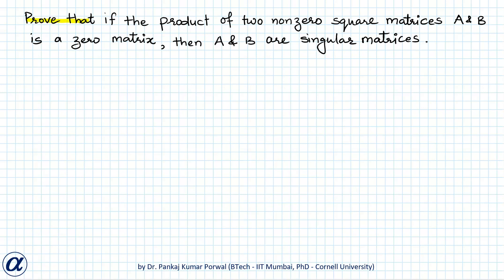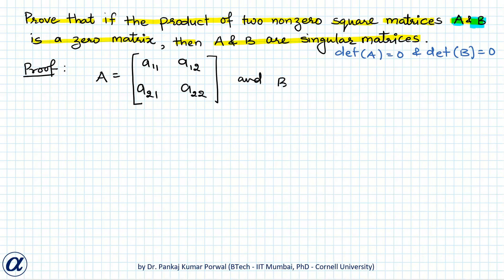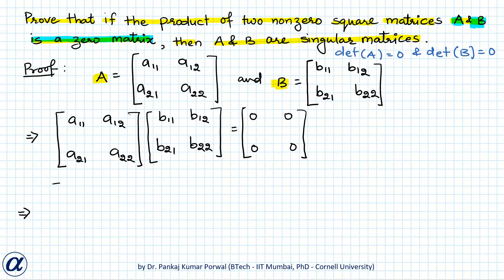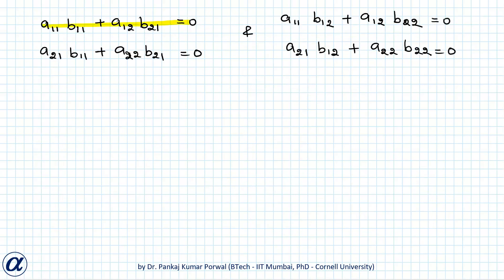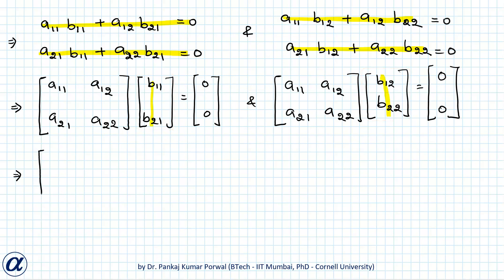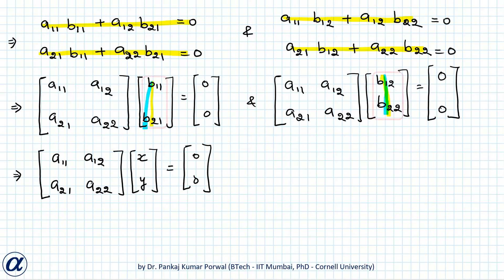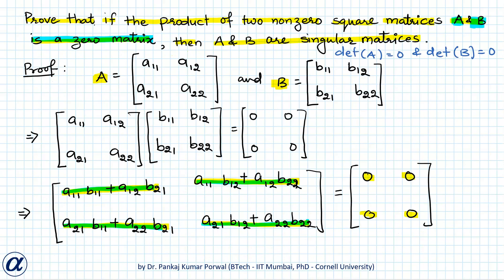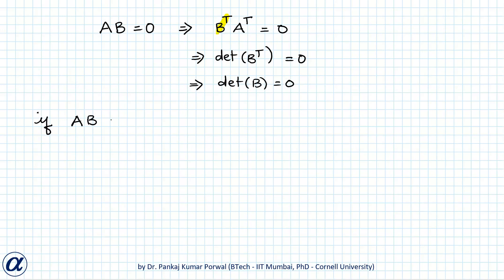If product of two nonzero matrix ( matrices ) is zero matrix then they are singular matrices